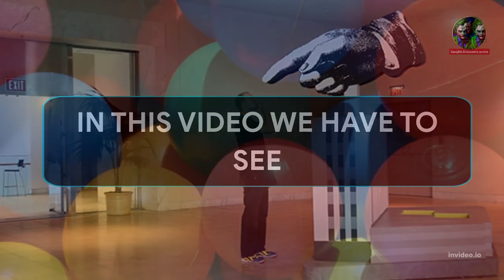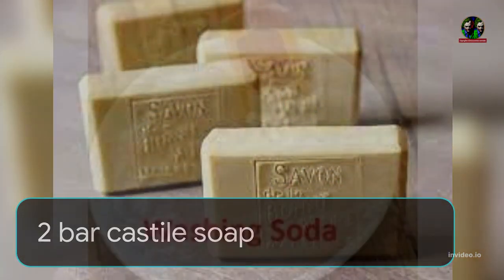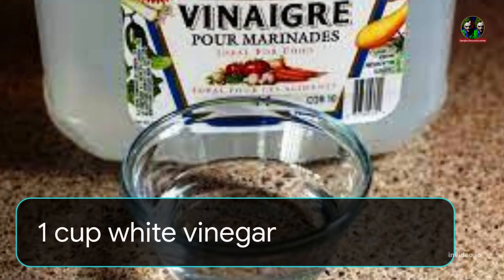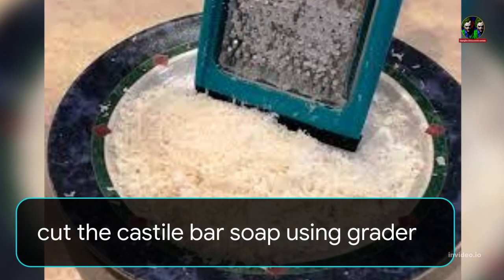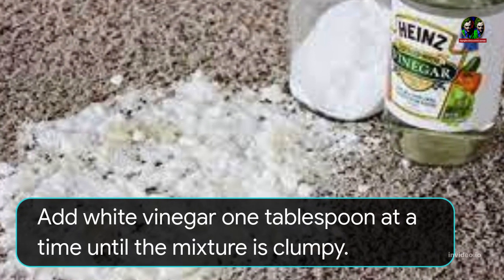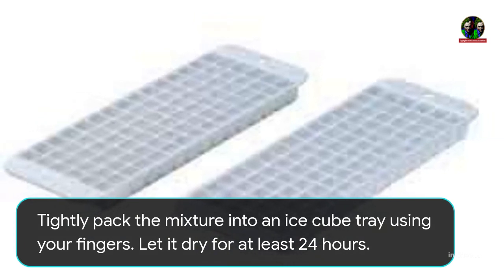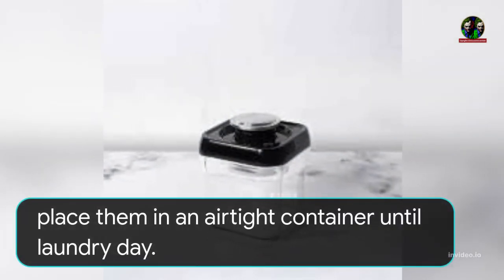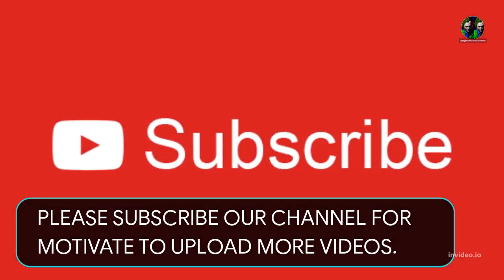How To Make Detergent Colour Balls?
In this Video We Have to see How To Make Detergent Colour Balls?

How To Make Detergent Colour Balls?@தொழில் செய்யலாம் வாங்க

VIDEO DESCRIPTION:- This video content is How To Make Detergent Colour Balls?

 ABOUT CHANNEL:- My channel publishes videos that focus on Useful and general information,  social awareness .my all videos it could be helpful for you,
 ABOUT MY CHANNEL VIDEOS:- My Channel is Describe about business ideas